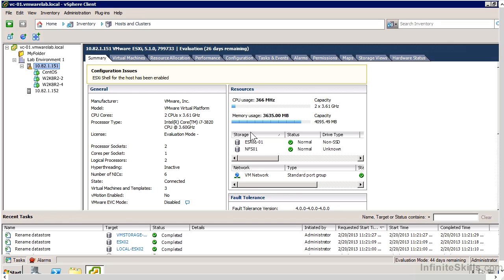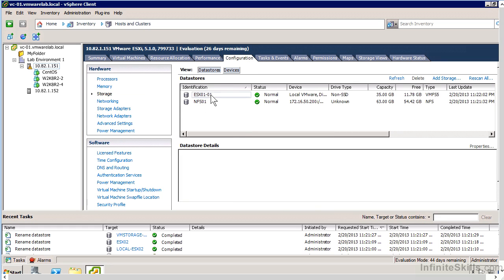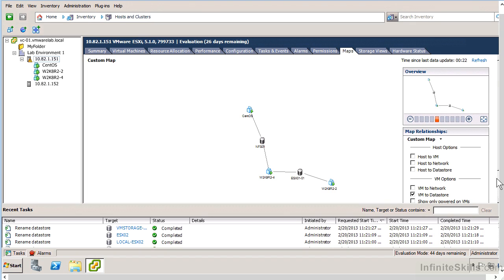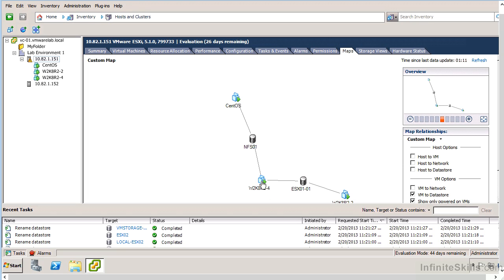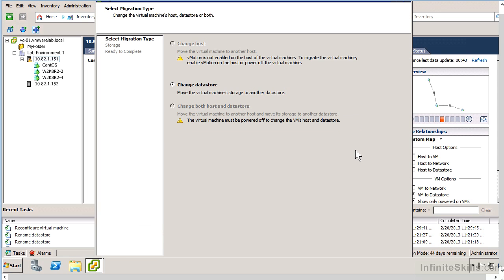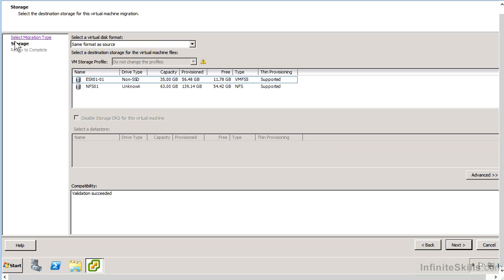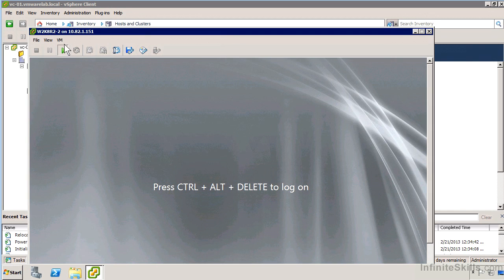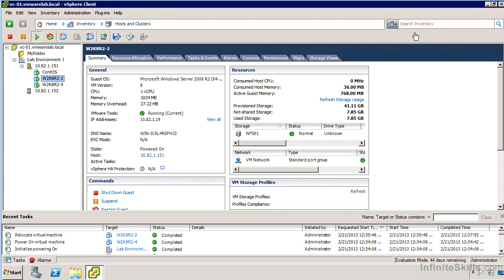0901 Storage vMotion